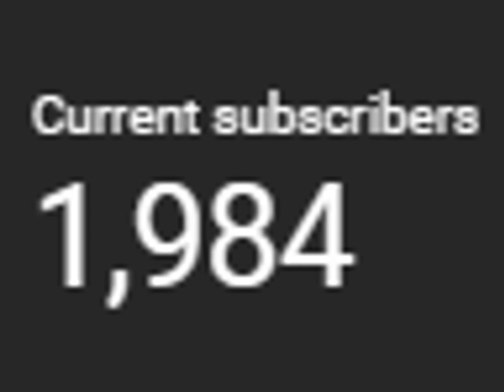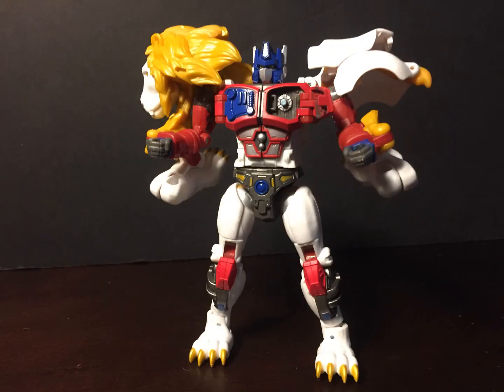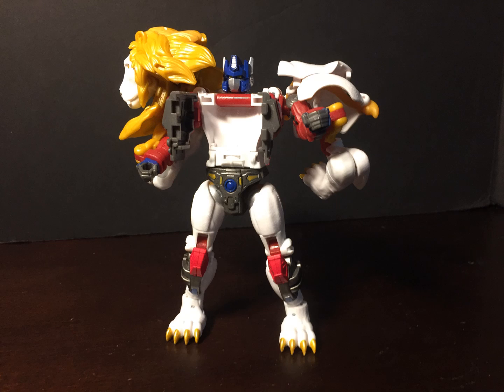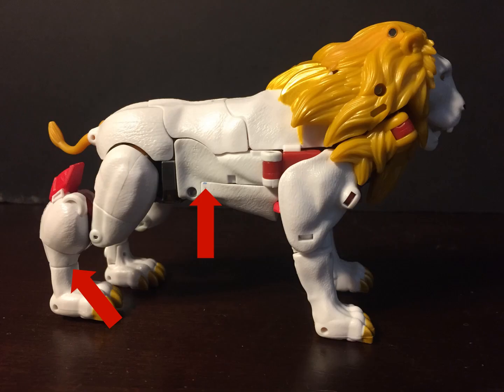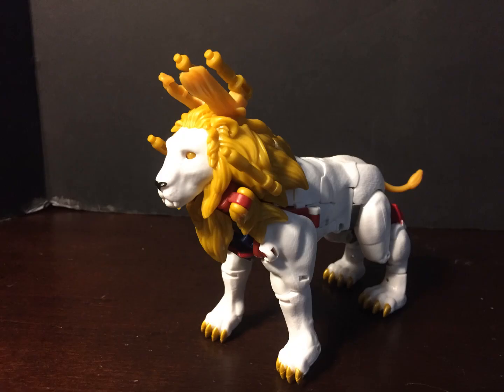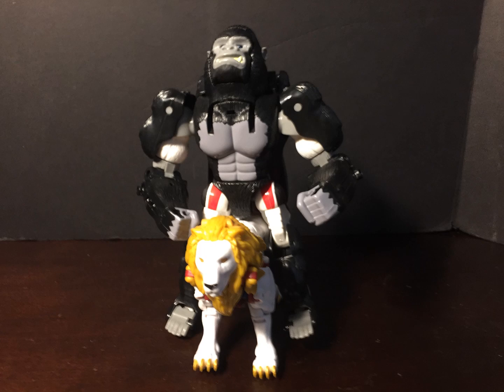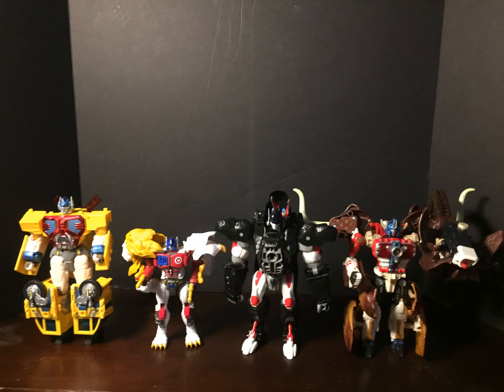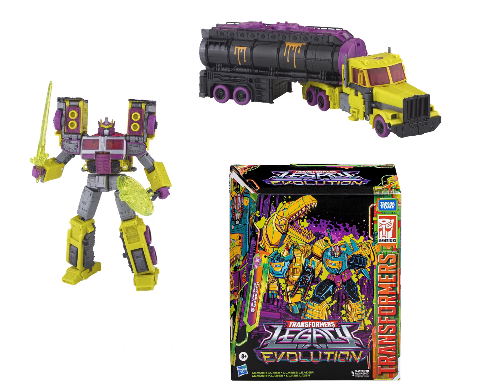Legacy Leo Prime, Beast Wars II Movie, and Transformers News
My Thoughts on the new Legacy Evolution Leo Prime, the Beast Wars II Movie and also new Transformers news such as the Transformers The Movie Vintage releases as well as the new Legacy Evolution Toxitron Collection.